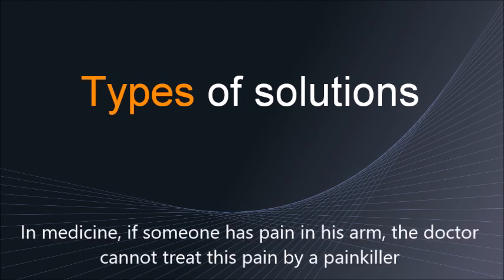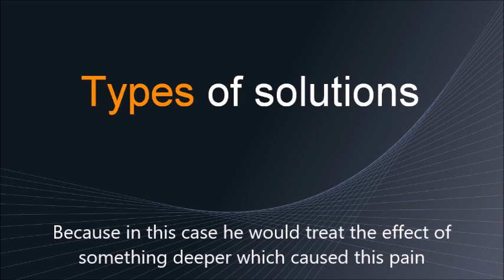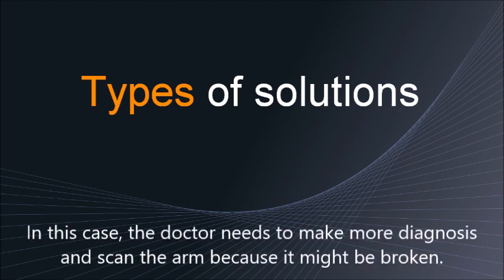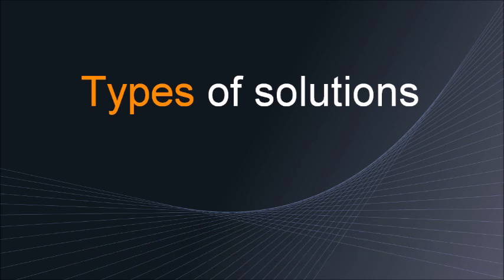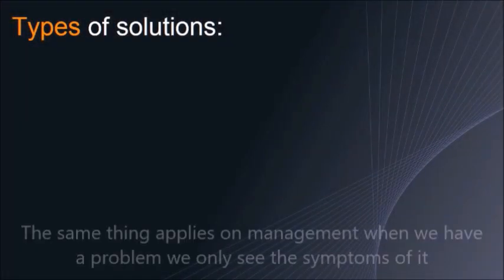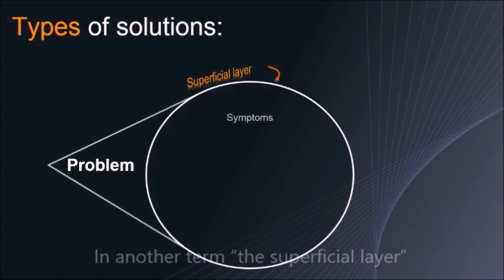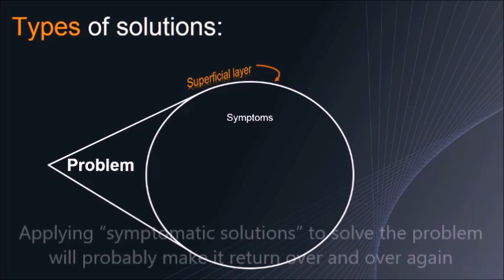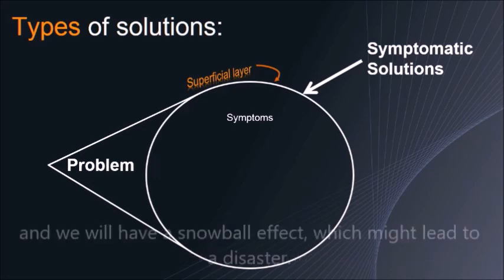The 2 Types of Solutions in Management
Managers usually use two types of solutions. watch the video to learn more.